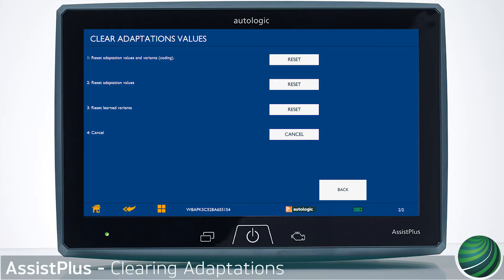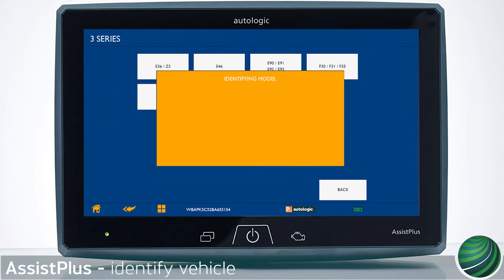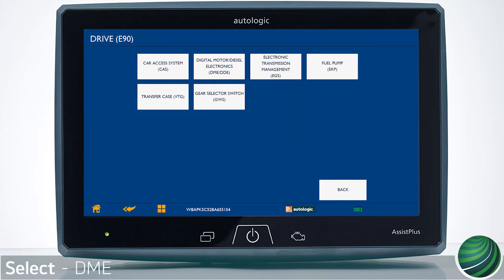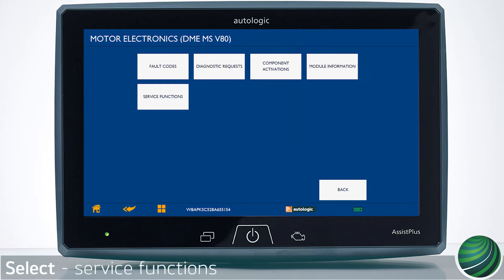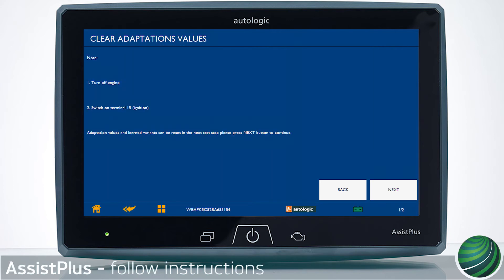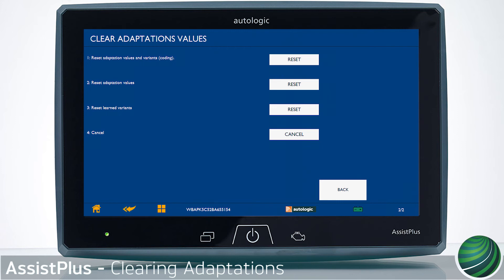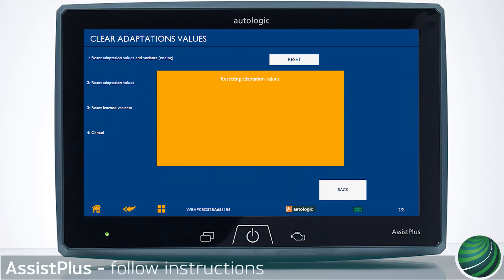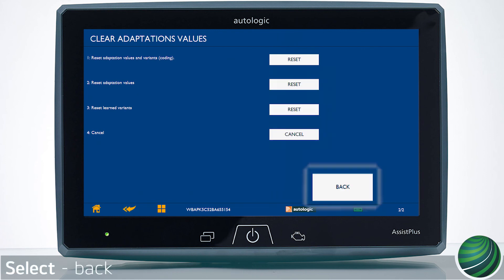BMW Adaptation Clearing & Resetting - How To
This video shows how to reset DME adaptation values using an Autologic AssistPlus device.